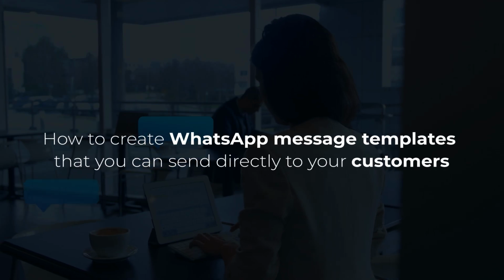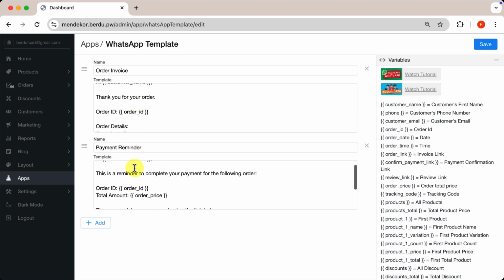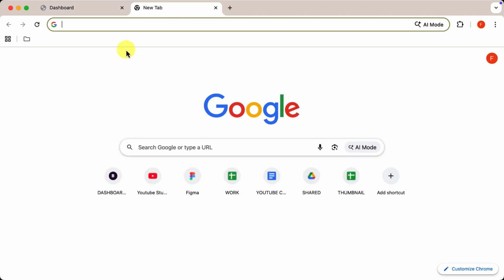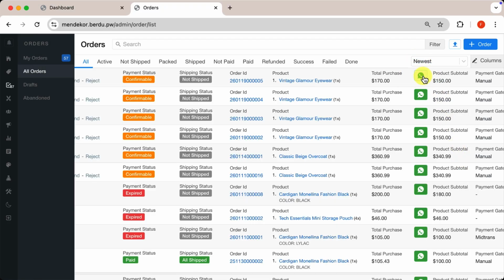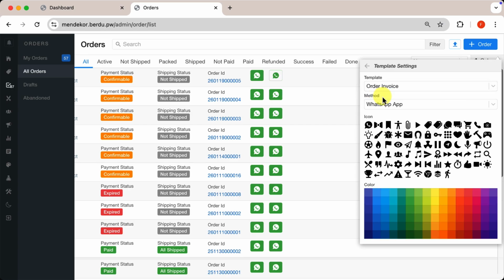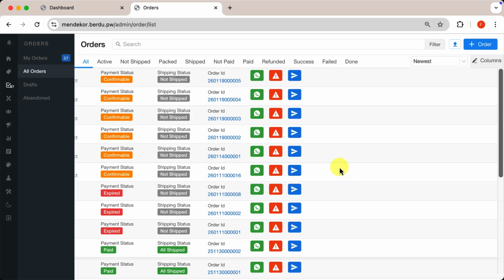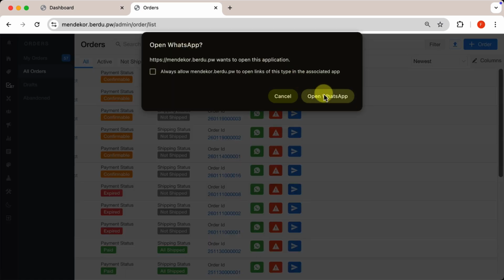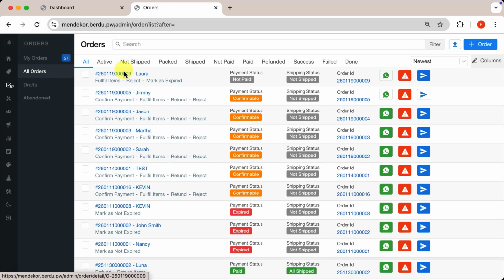How to Create Automatic WhatsApp Message Templates for Your Website (Online Store) - Berdu.id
How to create WhatsApp message templates to send to buyers, then track which orders have been followed up via WhatsApp.

🟢 Set the priority level of phone numbers to be WhatsApped:
🟢 How to set the column order in Order:
🟢 How to save the column order configuration in Order: